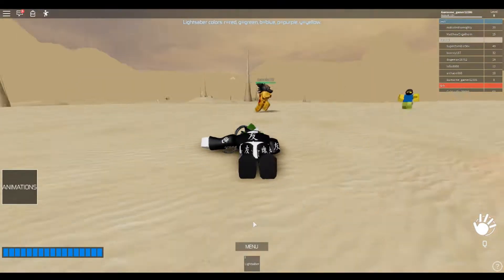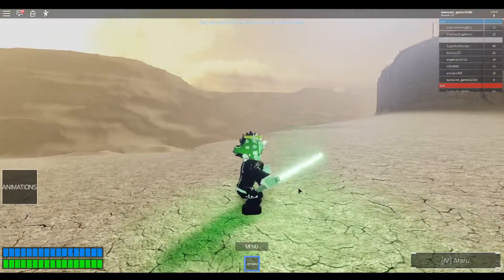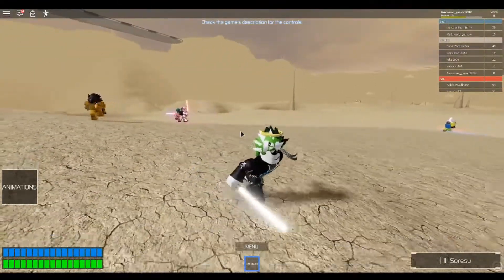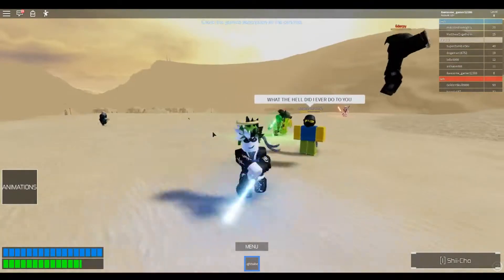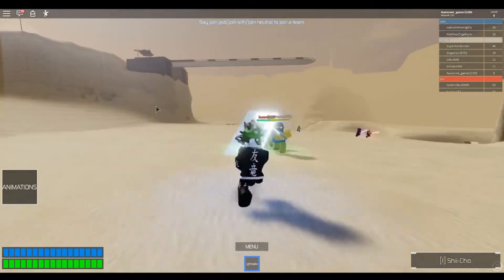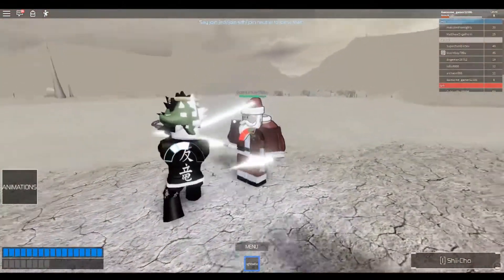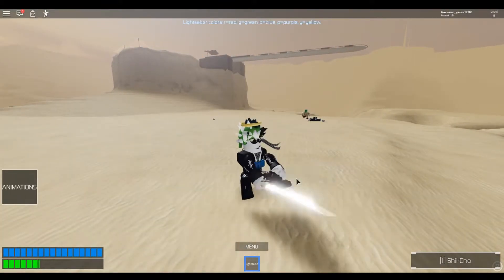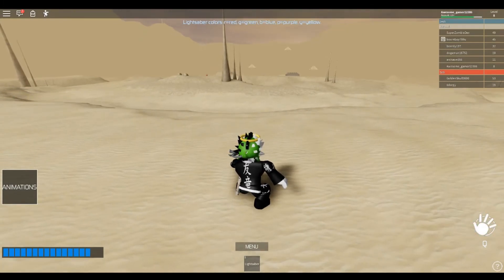Star Wars: Lightsaber Battles II is very good